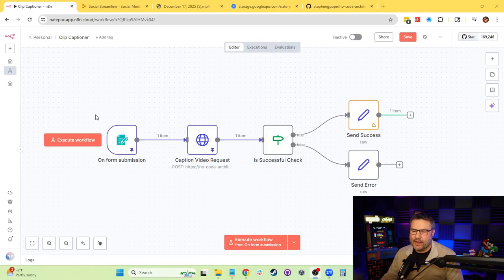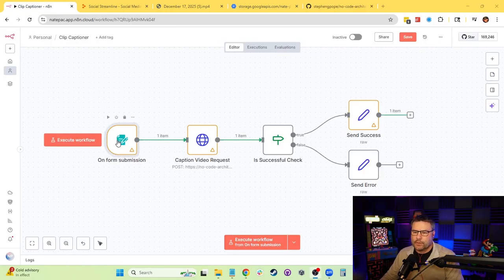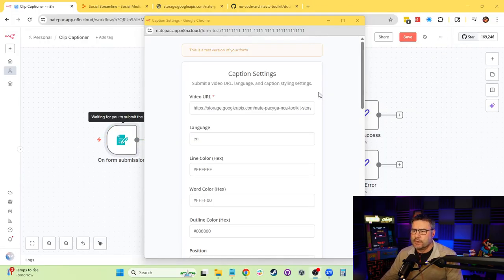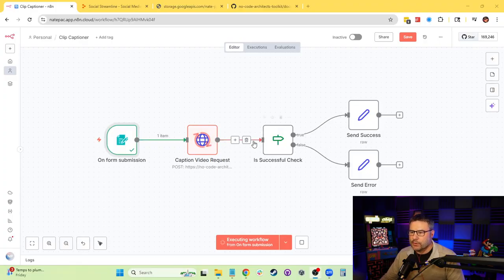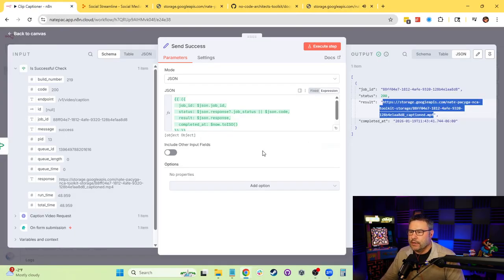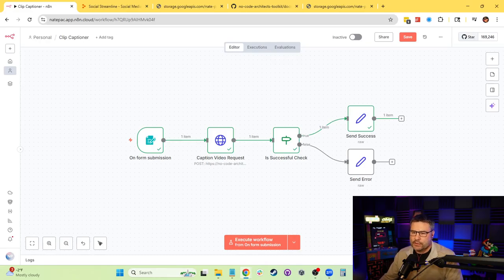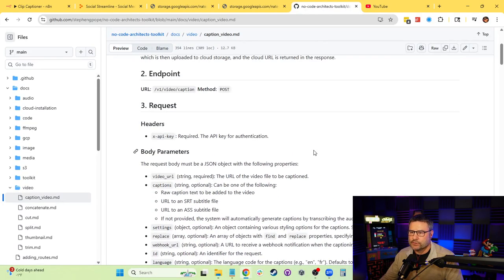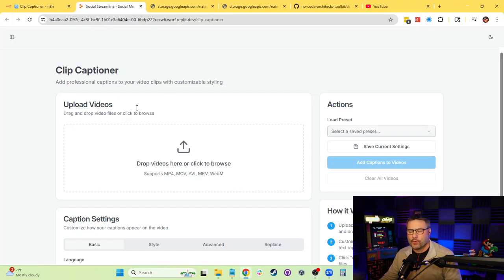Build a Killer AI Video Captioning Micro-SaaS Using n8n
In this video, join Nate as he takes you step-by-step through creating a straightforward N8N workflow that captures form submissions and adds captions to videos using an external service. Whether you're a beginner or looking to enhance your automation skills, this tutorial covers everything you need to know to set up a micro SaaS for video captioning.

Learn how to deploy your server, fill out a form for video settings like caption positioning, colors, and styles, and understand the intricacies of HTTP requests and responses. We’ll explore the No Code Architect Toolkit and how to utilize FFMpeg for efficient video processing.

Get ready to transform your video content for social media with dynamic captions! If you're interested in building a front-end to make this workflow user-friendly, stick around for future videos where we'll integrate user payments and enhance our SaaS project further.